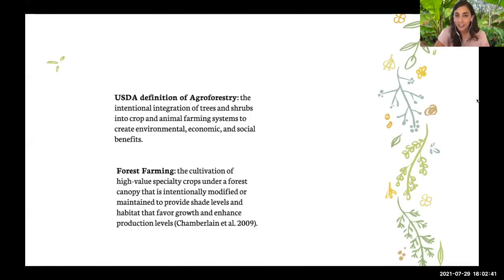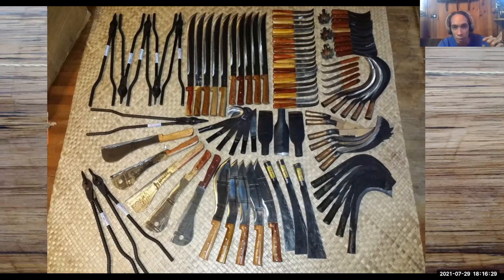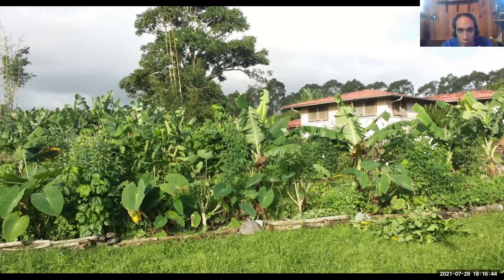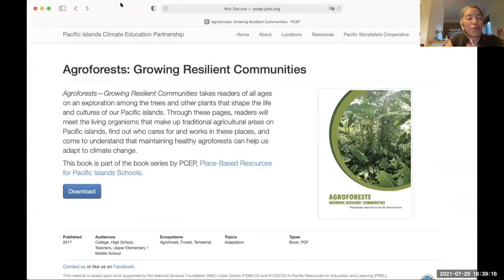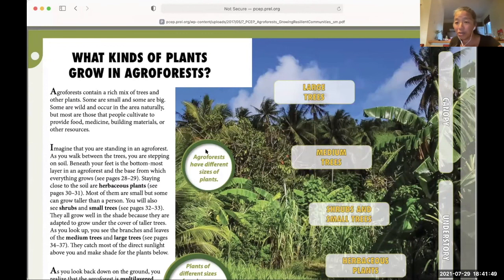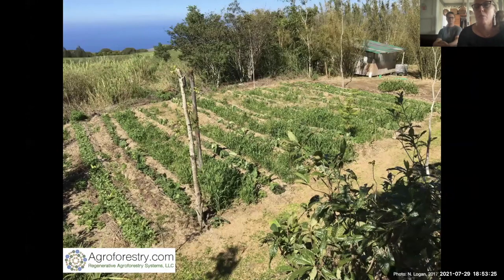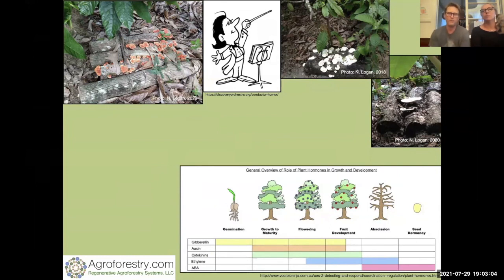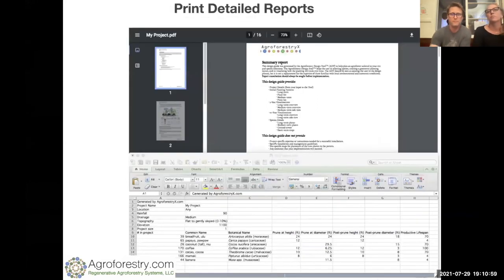Agroforestry: Eating and Drinking from the Layers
Featuring: Māmaki, cacao, cinnamon, and banana. Learn how to grow in a sustainable agroforestry system. A chef will demo a local recipe utilizing tree crops.